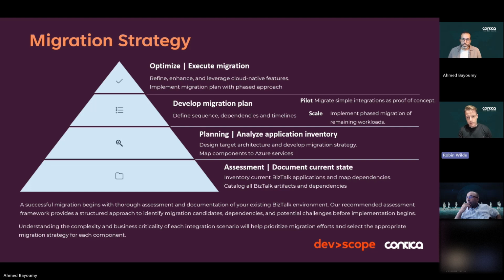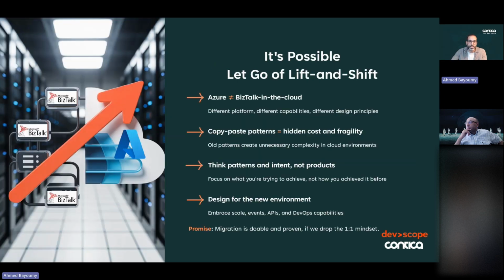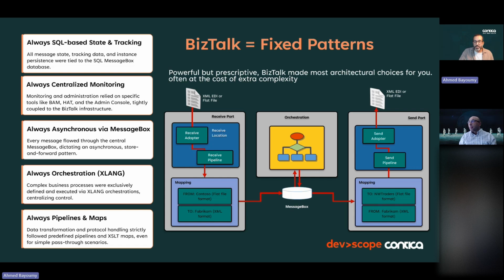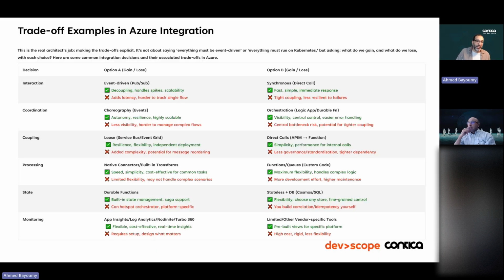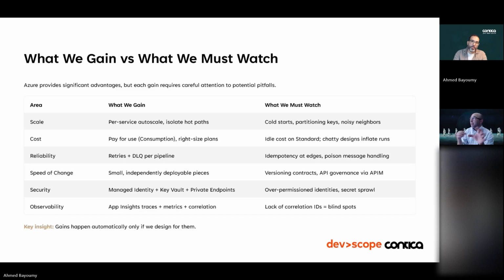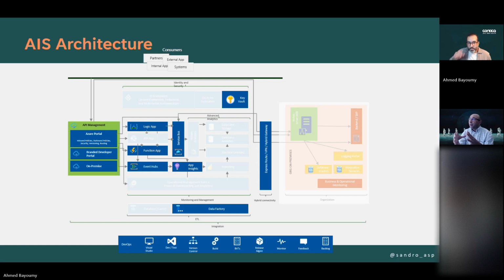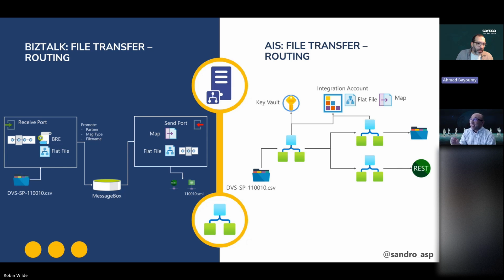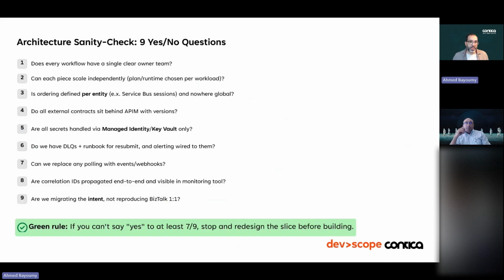Webinar: Cloud Isn’t BizTalk – So Stop Thinking Like It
Webinar serie: From BizTalk to Azure: A guide for the slightly terrified.

Webinar 2 of 4.
Cloud Isn’t BizTalk – So Stop Thinking Like It

Webinar description:
Azure isn’t BizTalk, and simply copy-pasting old solution patterns into a new platform can create unnecessary complexity and risk. In this webinar, we’ll discuss how to make architecture choices that fit your needs, avoid over-engineering, and use your BizTalk experience to build smarter in Azure.

You’ll walk away with:
✅ How to choose an integration architecture that fits your scenario, not someone else’s success story
✅ Guidance on designing for Azure, not just recreating BizTalk patterns
✅ A simple checklist to sanity-check your architecture decisions before you build

Curious to know how Contica can help with your migration from BizTalk to Azure?

00:48 - What we will talk about in the webinar
01:44 - BizTalk migration strategy and free tip
06:02 - What to do if you want help with migrating from BizTalk to Azure
06:55 - Webinar start
07:19 - Most common migration traps
08:43 - Let go of Lift-and-shift strategy
10:24 - BizTalk architecture. The basics
13:04 - BizTalk is a fixed pattern tool
15:27 - BizTalk patterns in Azure?
18:52 - Let's challenge Best Practice! The trade off perspective
20:48 - Avoid over architecting, think about what the business requires!
21:48 - Trade offs in Azure Integration architecture
25:30 - What we gain and what what we loose. Simplified.
30:11 - Monitoring (BAM) in Azure, how to handle that?
37:38 - BizTalk i a Swiss Army Knife, Azure is a Lego
39:02 - BizTalk to Azure architecture: File Transfer routing
42:58 - BizTalk to Azure architecture: Dynamic Ports
43:34 - BizTalk to Azure architecture: Large file pub/sub, the claim check pattern can save you money!
46:03 - BizTalk to Azure architecture: Canonical messages
47:09 - Question: BizTalk or Azure, which one is the fastest?
49:01 - Last tip! 9 Yes/No answers. The architecture sanity check
52:56 - Want help with your migration from BizTalk to Azure?